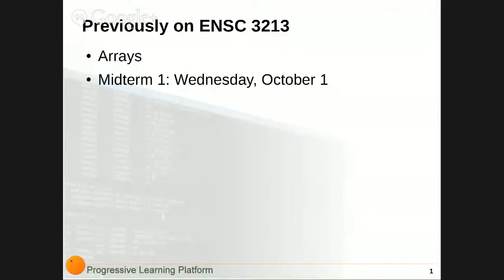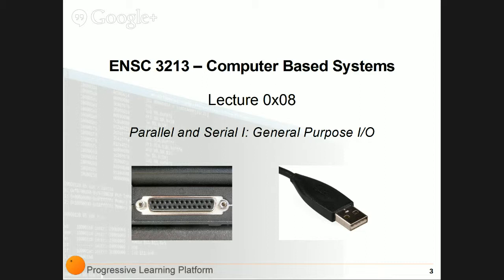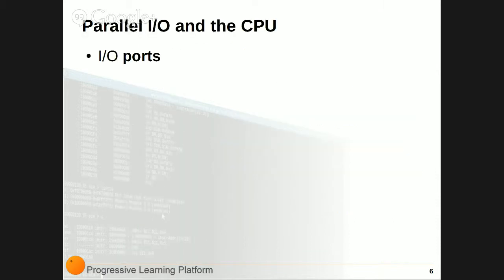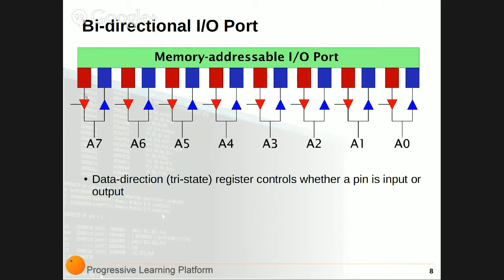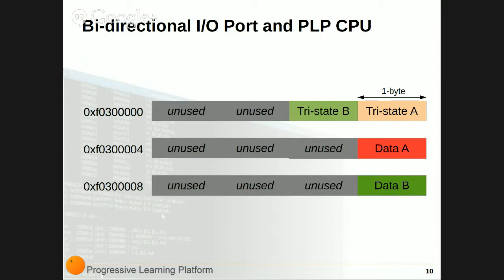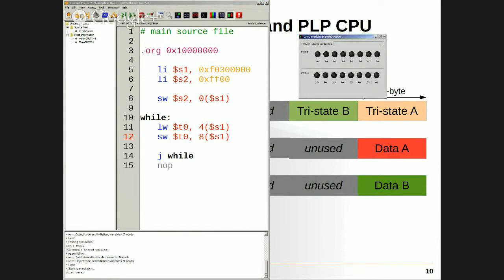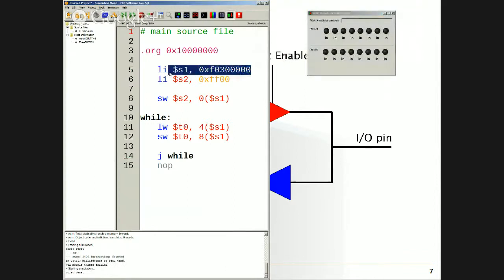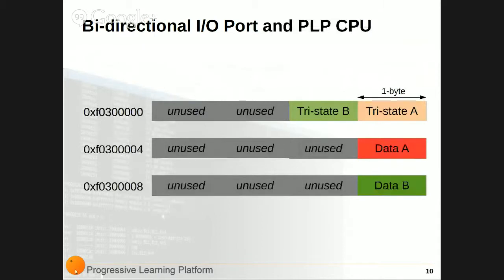ENSC 3213 - Lecture 0x08